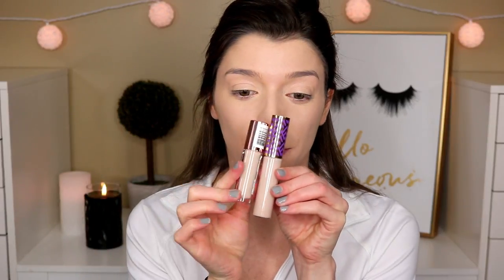NEW Makeup Revolution Concealer vs Tarte Shape Tape!!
Hi guys! Today I'm testing out the NEW Makeup Revolution Define & Conceal Concealer against the holy grail Tarte Shape Tape Concealer! Enjoy xoxo

PRODUCTS MENTIONED:
•Maybelline Full Coverage Foundation: Natural Ivory
•Covergirl Brow Pencil: Rich Brown
•Ofra Blush
•Project Beauty Setting Spray
•Maybelline Matte Lipstick: Raw Chocolate